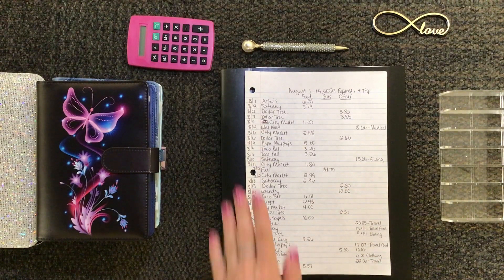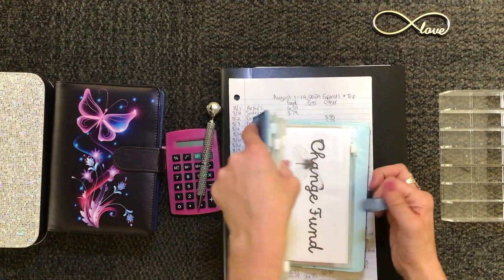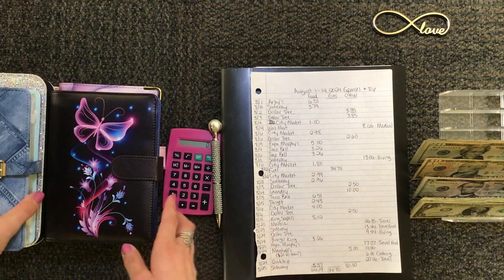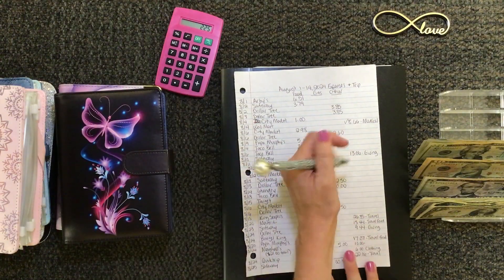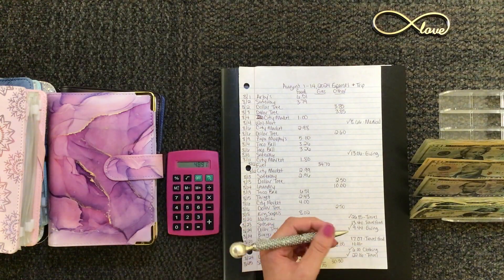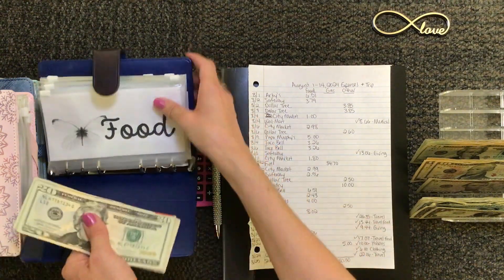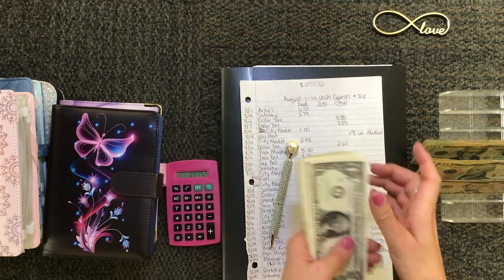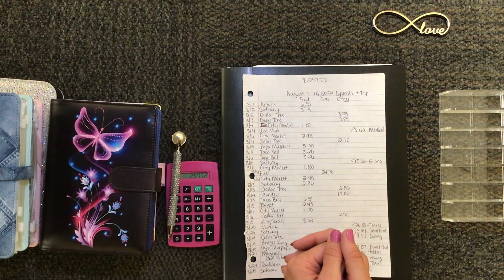Cash Unstuffing | Figuring Out How Much I have Left To Spend in August!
Join me as I unstuff expenses from August as well as my recent trip.  My goal is to figure out how much I have left for the rest of the month as I have not been doing my normal check-in routines. As always, thanks for joining me!